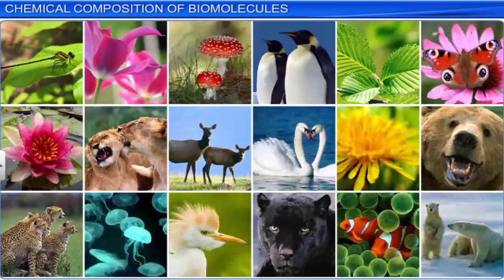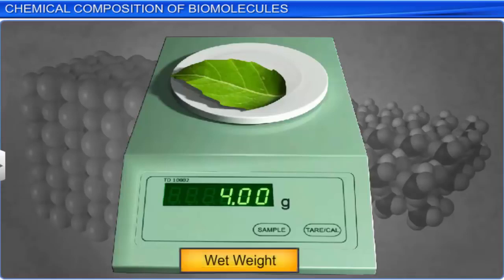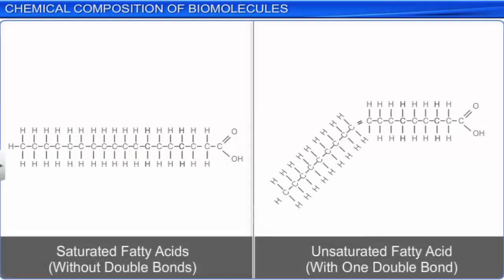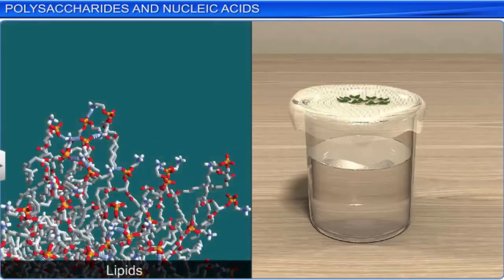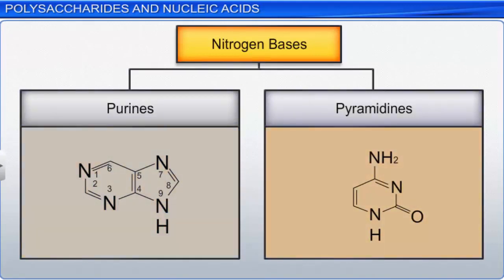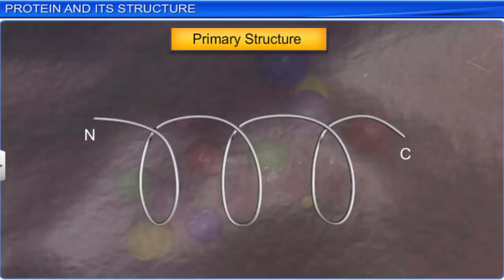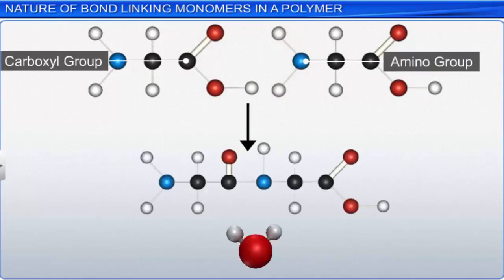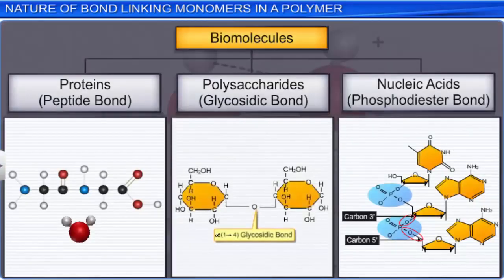CBSE GRADE XI BIOLOGY CHAPTER 09 BIOMOLECULES - PART -1